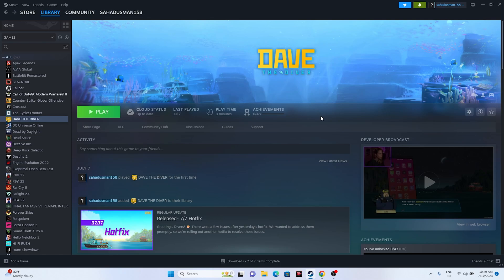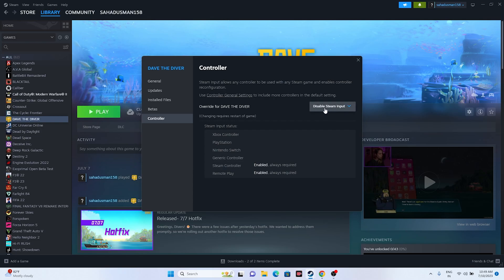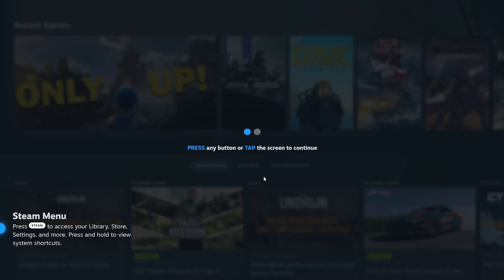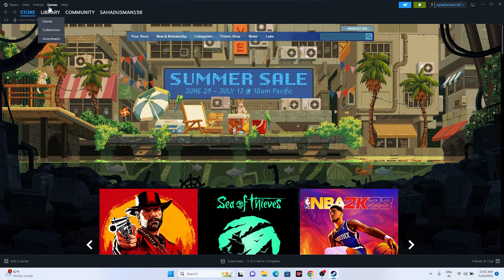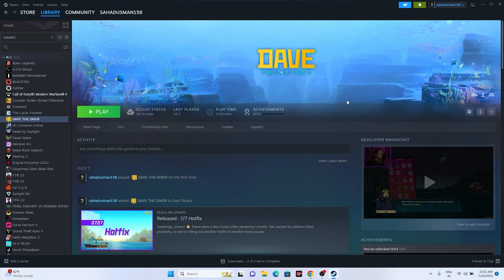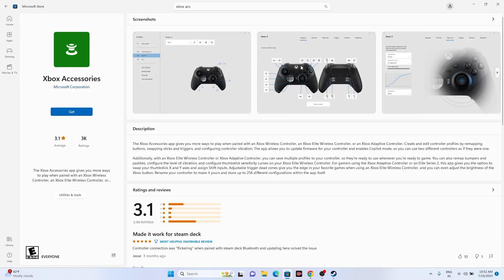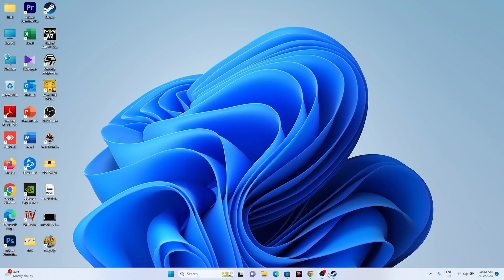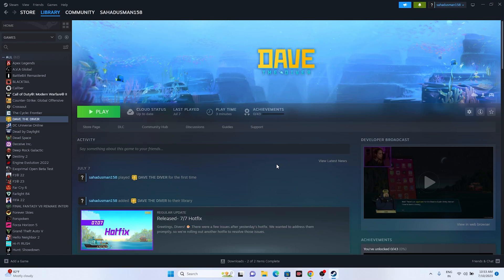How to Fix DAVE THE DIVER Controller/Gamepad not working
If you're experiencing issues with the DAVE THE DIVER controller or gamepad not working, here are a few troubleshooting steps you can try.

STEPS IN THIS VIDEO :
0:00-INTRO
0:23-UPDATE THE GAME
0:36-DISBALE THE STEAM INPUT
1:27-LAUNCH THE GAME IN BIG PICTURE MODE
2:32-ALWAYS TRY USING WIRED CONNECTION
2:49-TRY USING  reWASDS4 Windows
3:12-INSTALL XBOX ACCESSORIES APP
4:03-DISCONNECT PHERIPHERAL SUCH MOUSE,OTHERS ETC AND LAUNCH THE GAME AND CONNECT IT BACK ONCE GAME IS LAUNCHED
4:45-CONCLUSION

THIS VIDEO ALSO ANSWER FOLLOWING QUESTION :
How to Fix DAVE THE DIVER AUDIO NOT WORKING ISSUES
FIX DAVE THE DIVER: Fix Xbox/PS5/PS4 Controller Not Working
 Fix DAVE THE DIVER Controller Not Working